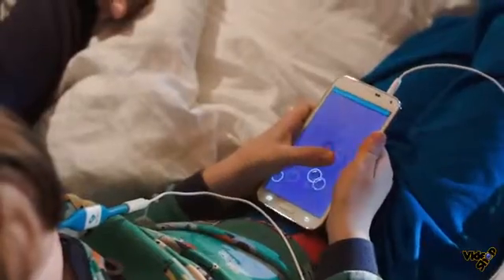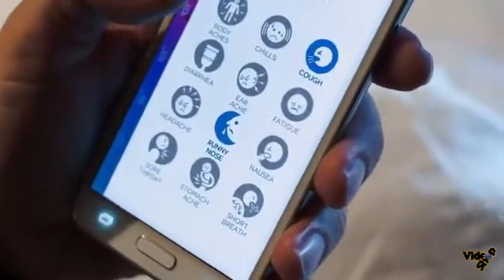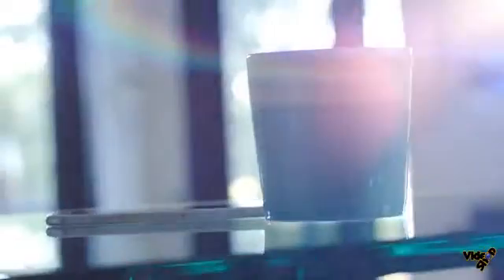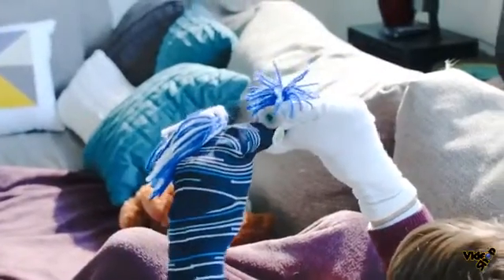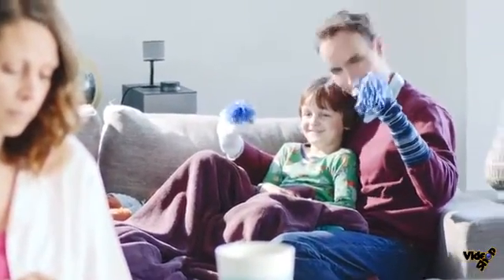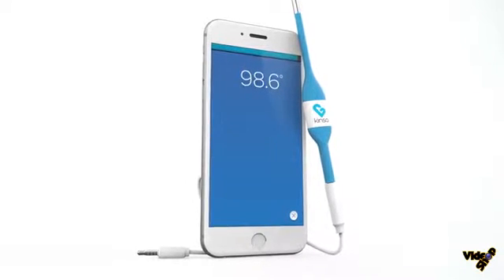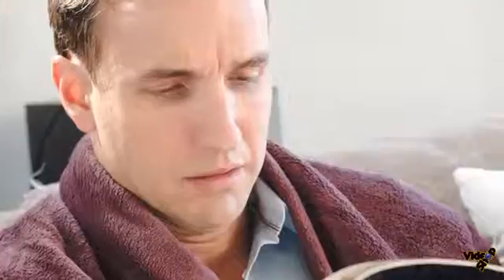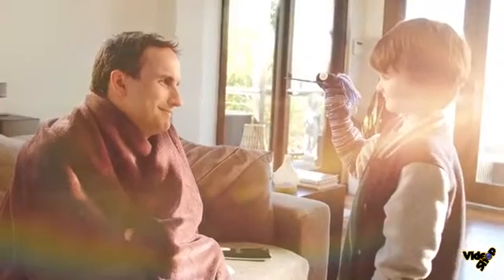Kinsa Smart Thermometer (Accurate temperature reading in just 10 seconds)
The Kinsa Smart Thermometer is the first thermometer designed for your peace of mind. Kinsa makes it easier to get an accurate temperature reading in just 10 seconds, automatically remembers your illness history, and helps you take action when symptoms are cause for concern.

- App-enabled thermometer automatically tracks fever, symptoms and more for each family member, to share with your doctor
- Accurate temperature reading in just 10 seconds
- Free app available on iOS and Android, with free app upgrades and new functionality added weekly
- Fun, interactive screens make it easy to take a child's temperature